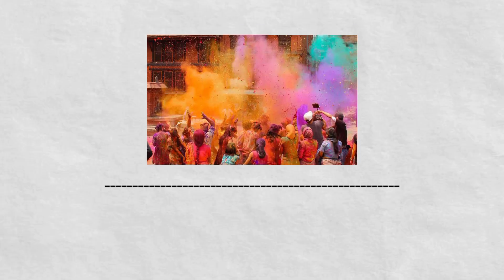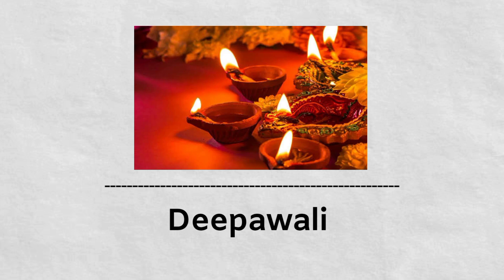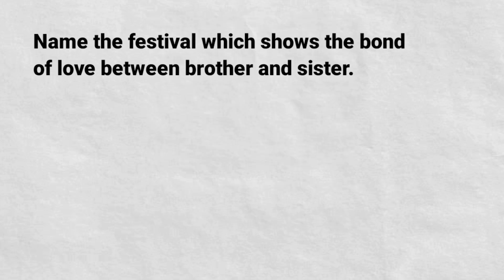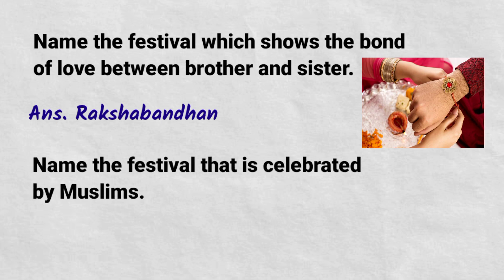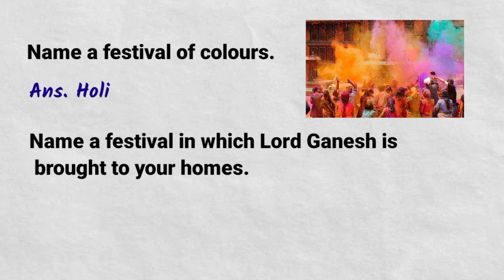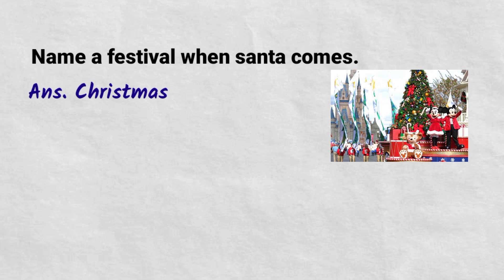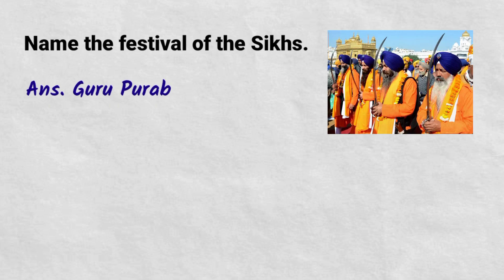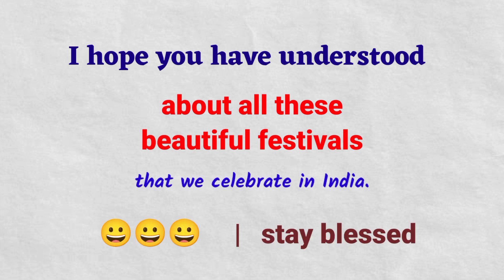See the picture and write the festival name | Festival's name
Explanation of Indian  festivals for kids/